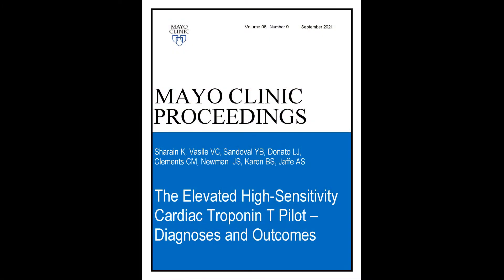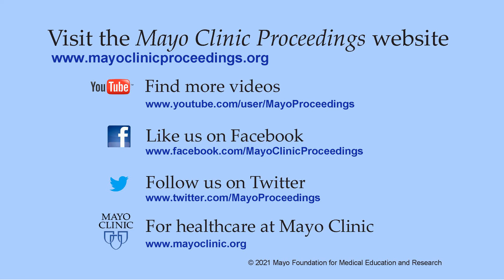Elevated High-Sensitivity Cardiac Troponin T Pilot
Dr. Allan Jaffe, a Professor of Cardiology and a Professor of Laboratory Medicine and Pathology at Mayo Clinic, in Rochester, MN, shares insights from his article appearing in the September 2021, issue of Mayo Clinic Proceedings, where he and his colleagues tried to identify the diagnoses and outcomes associated with elevated high sensitivity cardiac troponin T compared to the 4th generation troponin T. They found there were many increases in high sensitivity cardiac troponin T that were missed by the 4th generation assay, but that most new increases were not related to primary cardiac causes. They were more consistent with chronic myocardial injury.